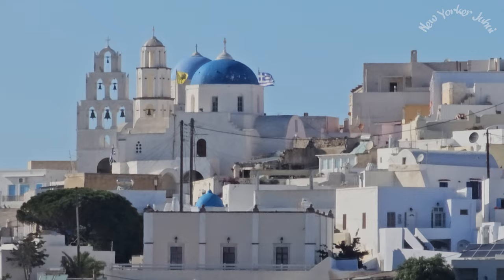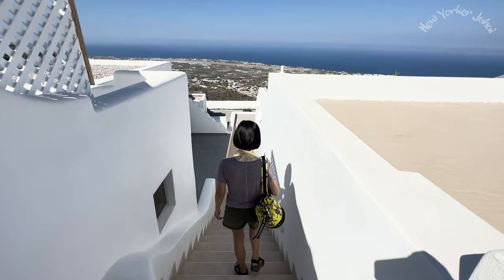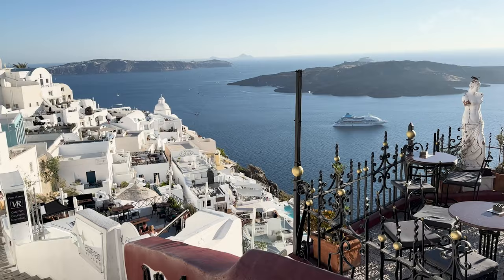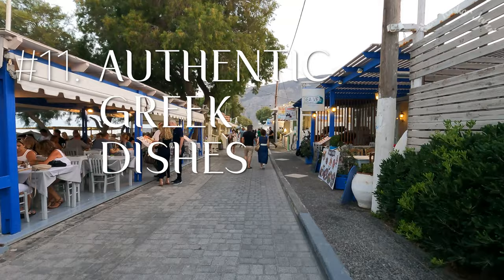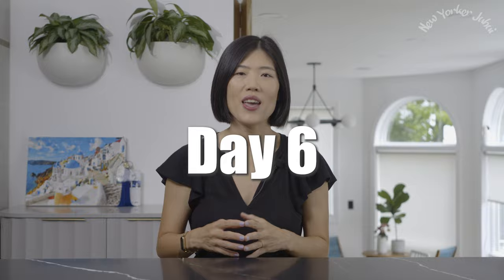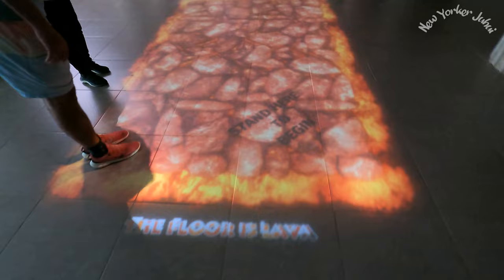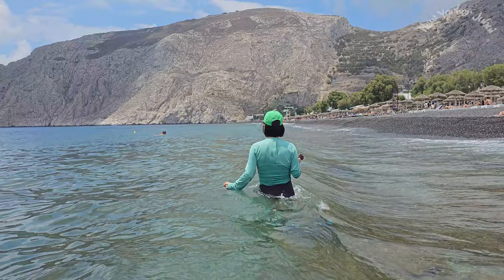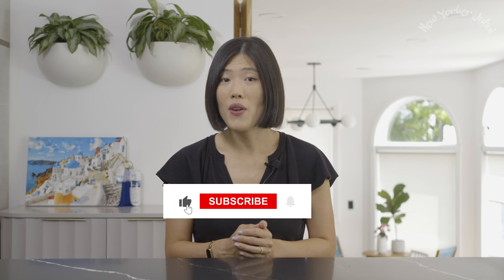Ultimate 7 day itinerary for Santorini 2024 l Best things to do in Santorini for the first time vlog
Here's the ultimate 7 day itinerary for Santorini in 2024. Find out 20 best things to do in Santorini in your first visit in this Santorini vlog. If you're planning your first trip to Santorini, Greece, and have questions about how to enjoy seven days in this amazing Greek Island, look no further :) In this Santorini travel guide& vlog, I cover all the following topics: Oia, Fira, Hike, Caldera Volcano Boat Tour, Hot Springs, Santo wineries, Pyrgos, Kamari Beach, Red Beach.

Collapsible Water Bottle
Jisulife Mini Portable Fan 3
Large Travel Scarf
Water shoes

👋 I'm Juhui, a Korean New Yorker and Traveler. I love sharing my travel experiences and helping you plan your trip and inspire you to travel.

00:00 Intro& Teaser
01:08 Day 1: Arrival, Our Airbnb in Pyrgos, Mediterranean food,
03:02 Day 2: Fira to Oia Hike, Sunset Dinner in Pyrgos
07:37 Day 3: Greek coffee, Pyrgos Kallistis Castle, Santo Wine Winery, Fira
13:57 Day 4: Prophet Elias Monastery, Kamari Beach, Our Airbnb in Kamari Beach, Authentic Greek Dishes
17:20 Day 5: Orange cake, Ancient Thera, Oia
24:21 Day 6: Brunch, Akrotiri, Red Beach, Kamari Beach
36:47 Day 7: Caldera Boat Tour, Volcanic Islands, Hot Springs, Thirassia, Museum of Prehistoric Thera, Estate Argyros Winery